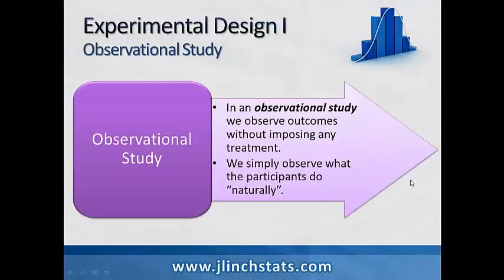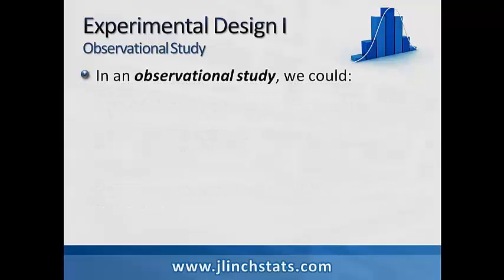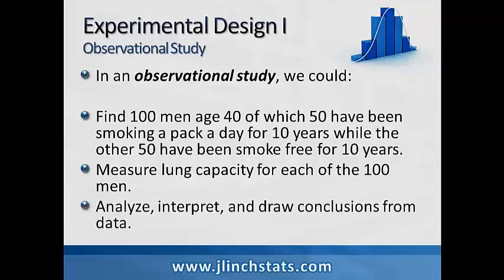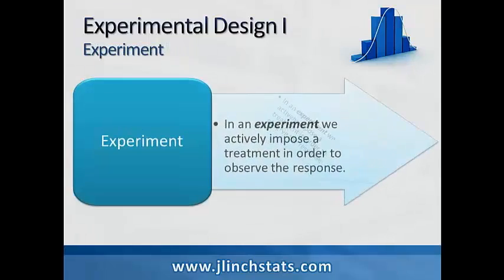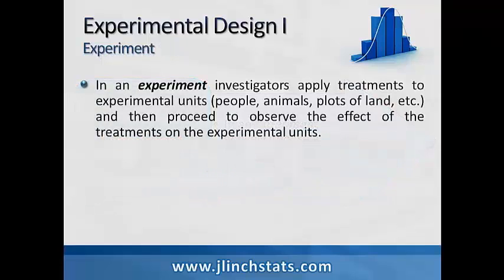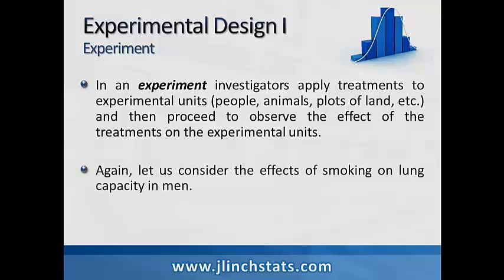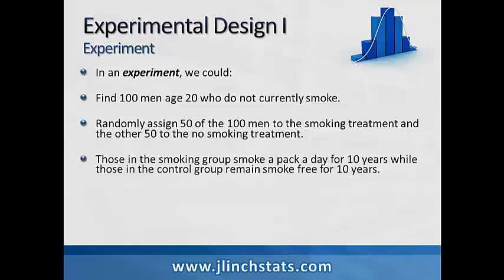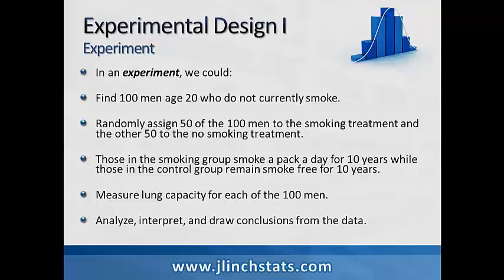B-03 Experimental Design 1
Observational Study versus Experimentation.  Definitions of experimental components.

A download of the powerpoint and word document notes is available free with purchase of this video for just 99 cents!